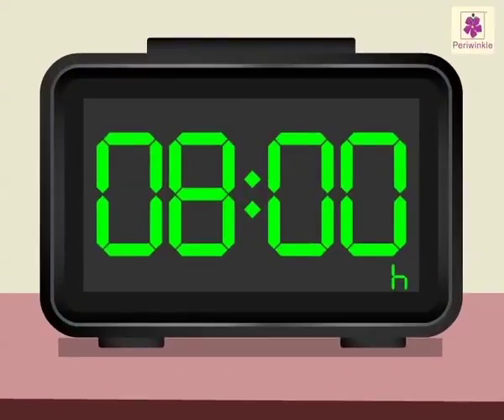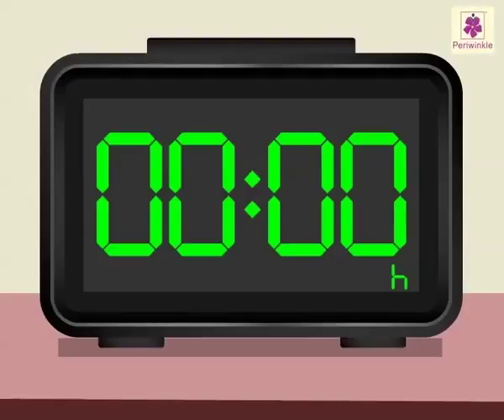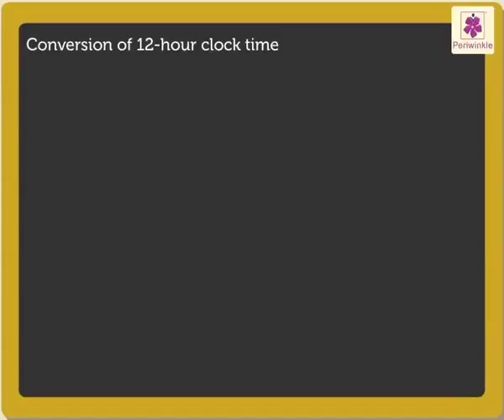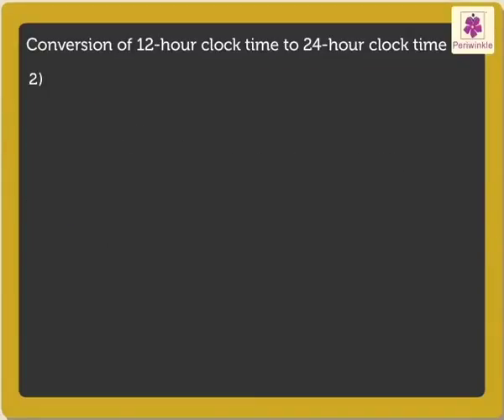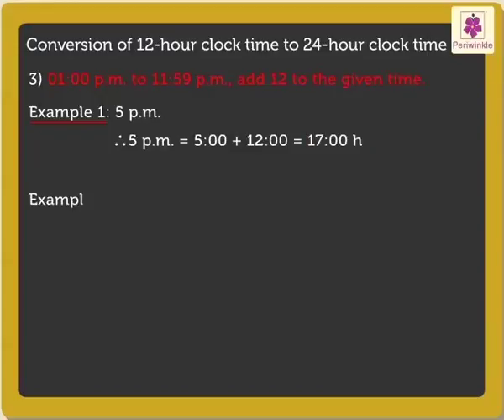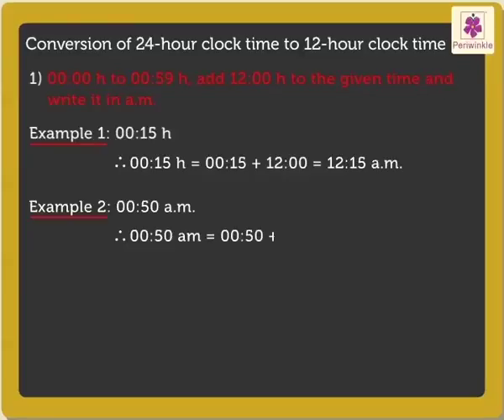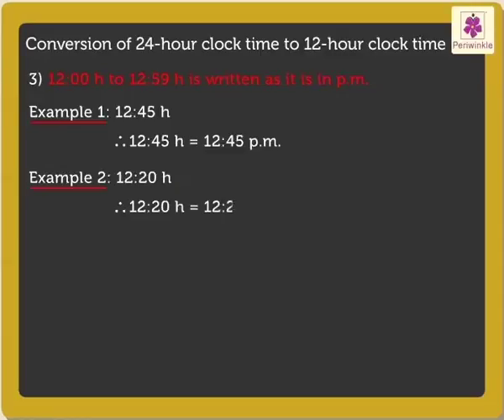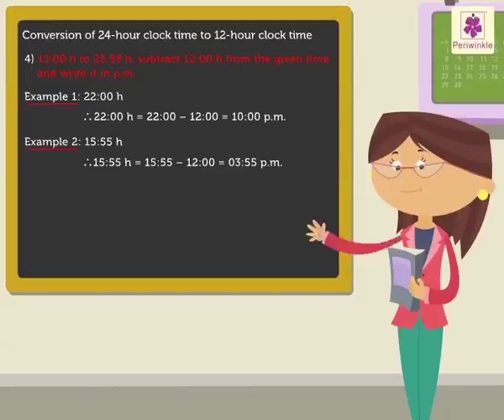The 24-Hour Clock | Mathematics Grade 5 | Periwinkle